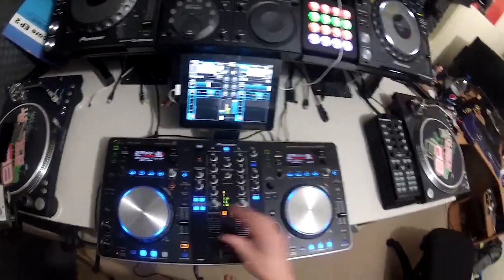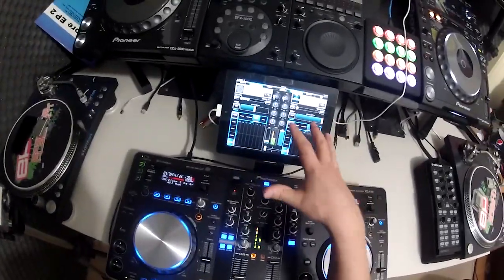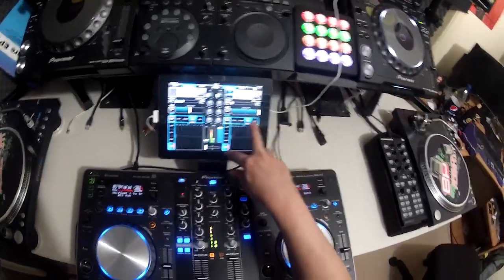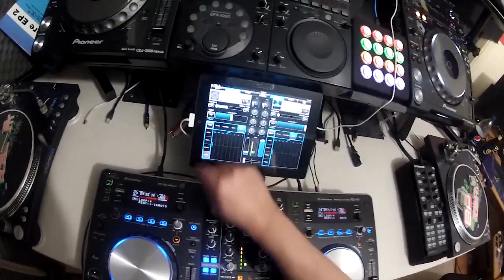DJ Cotts - Pioneer XDJ-R1 (UK Hardcore Mix)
Hope you enjoy the mix!

Tracklist (thanks Matt & dasbobbele!):

1. Darren Styles - Bassline Road
2. Octane - Rock Da House
3. Dougal & Gammer - This is A Virus
4. Breeze & Modulate - You Got It All
5. Al Storm Vs Orbit1 - Twisty!
6. Audiolush - Feel The Power (Dougal & Gammer Remix)
7. Kurt - Pump This Groove
8. Deja Vu - Face Down Ass Up (Darren Styles Remix)
9. Anon - Need You Tonight
10. Chris Unknown - Hardcore Mother Fucker
11.(Also Sample At The End) Clodhopper vs Joey Riot feat Twisted Mistress - Hardcore Bitch